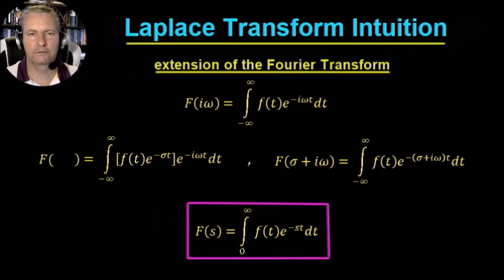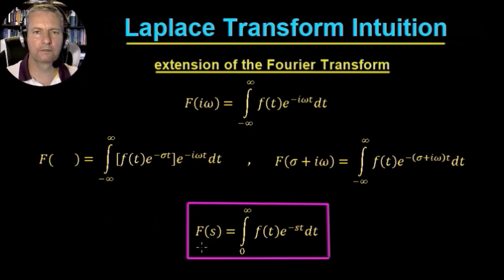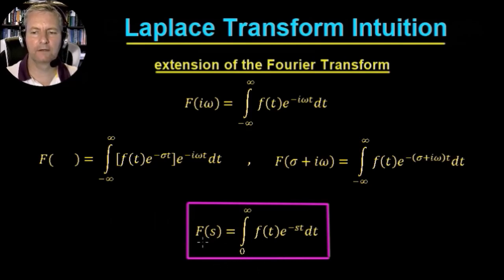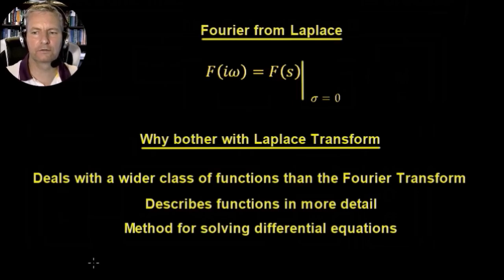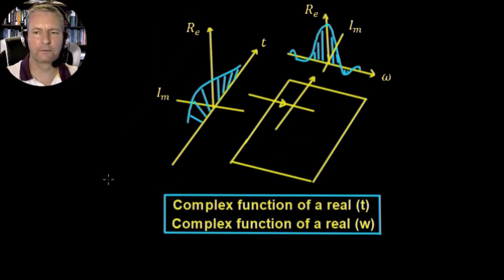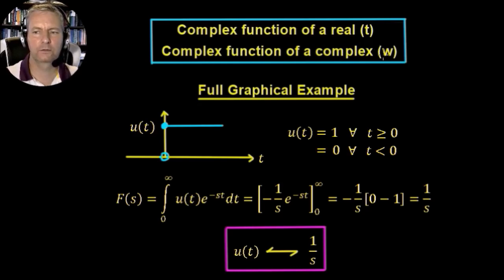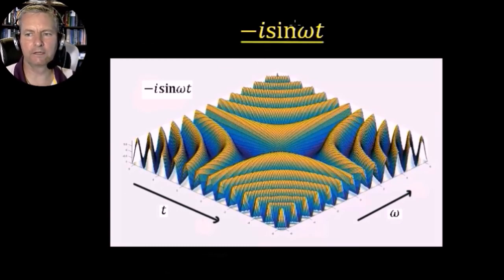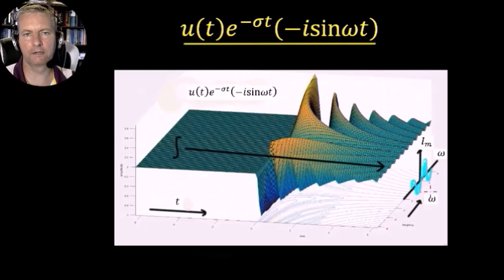Laplace Transform Intuition